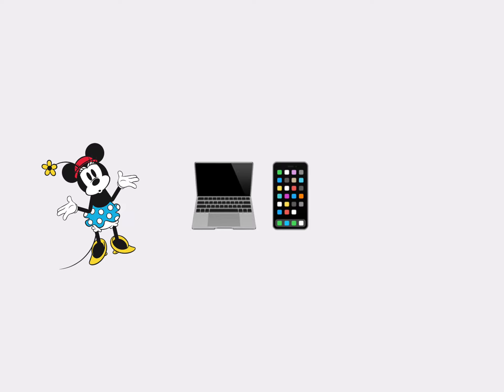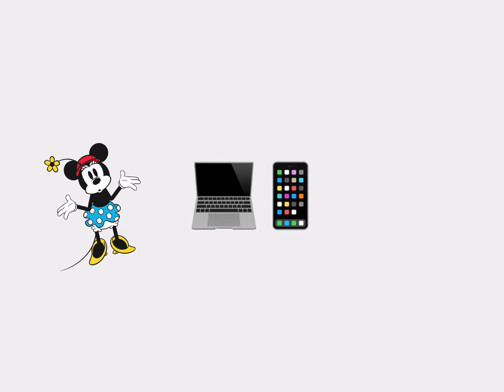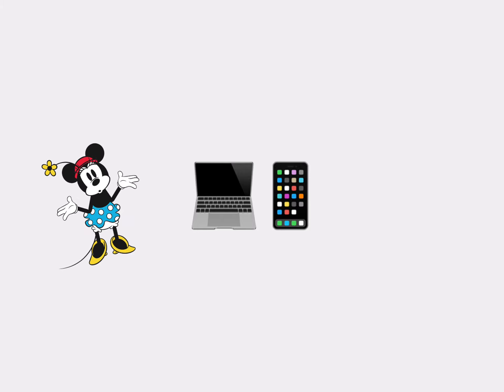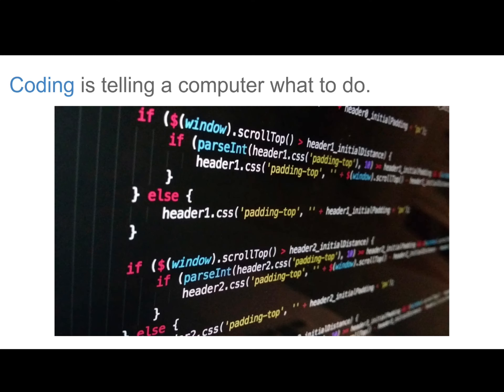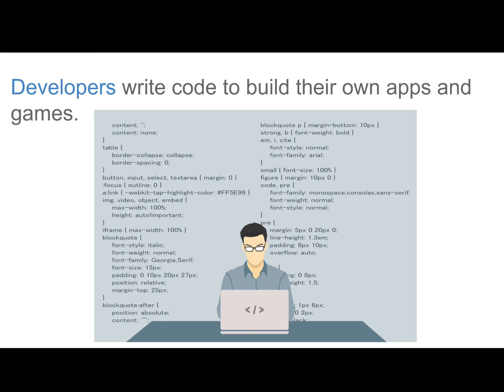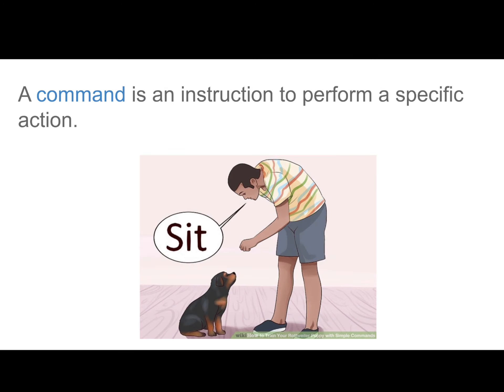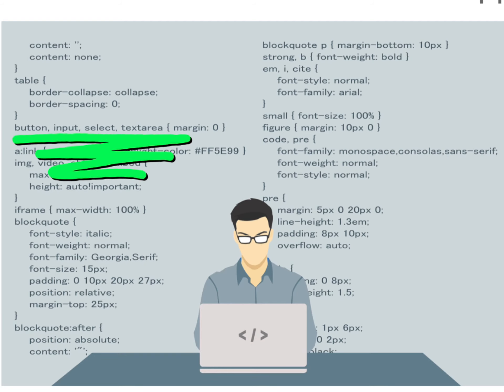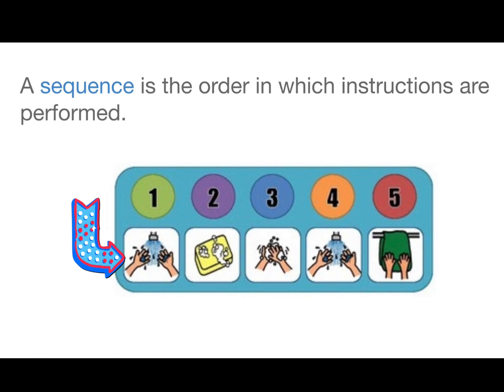Early Years Coding Unplugged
This video introduces 4 key coding vocabulary words: coding, developer, command and sequence and models how to play an unplugged coding game. (Developed for Early Childhood or K-2 grades)